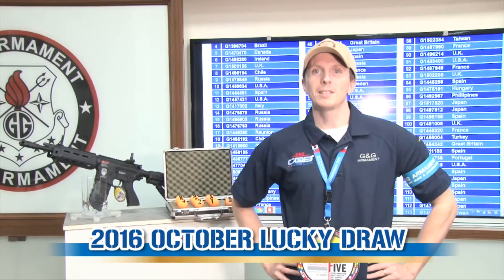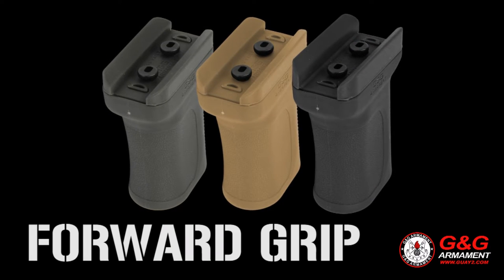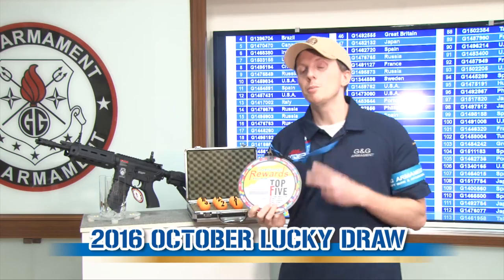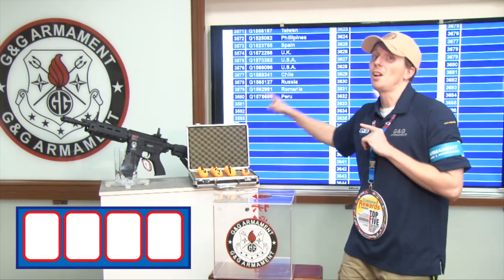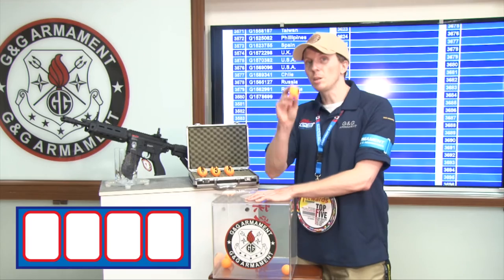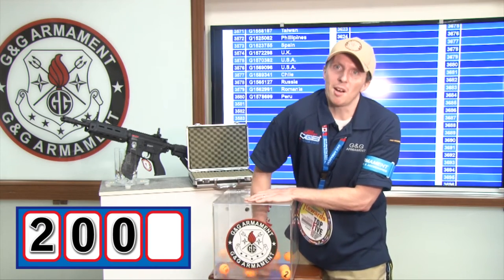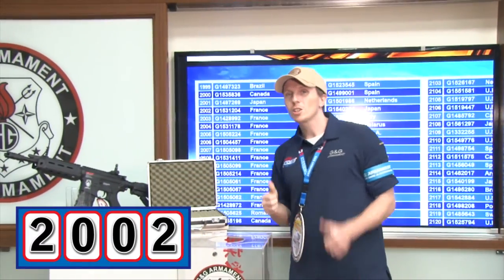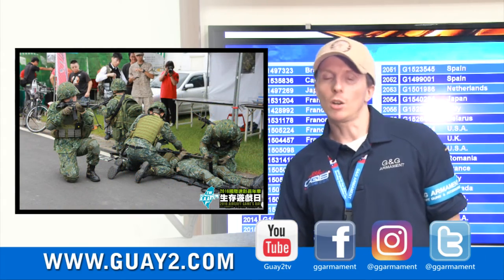G&G Armament Lucky Draw October 2016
G&G give away 1 free gun each month up to one year from registering.

Two easy steps to grab your chance for winning the big prize :
*2nd - Log in and register your tag at the same

Good luck!

google+ guay2tv